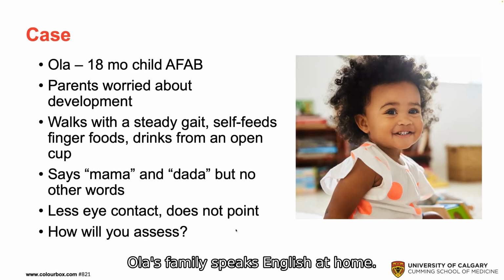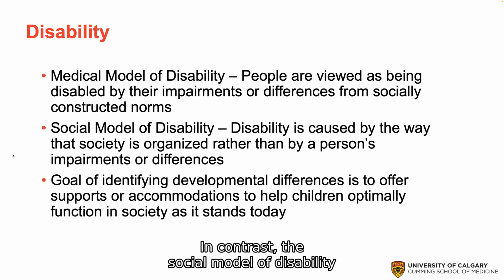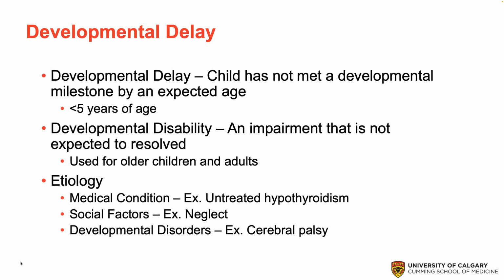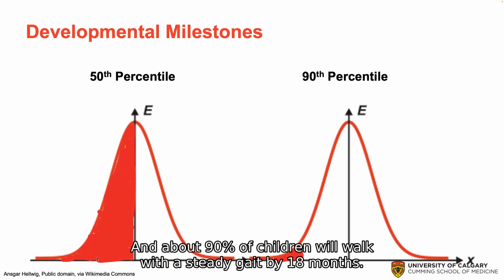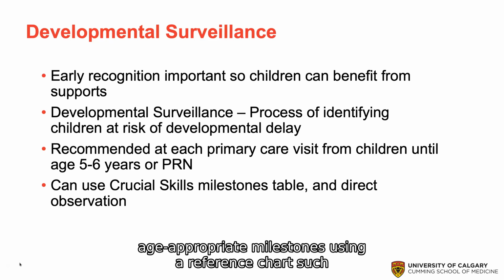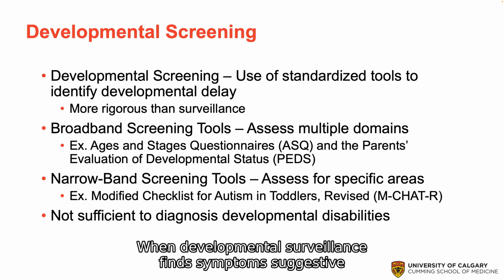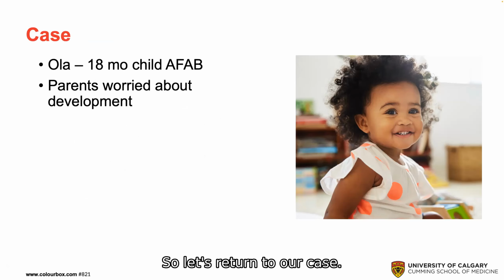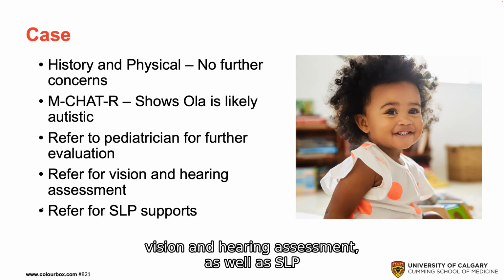uofc Child Development and Developmental Surveillance